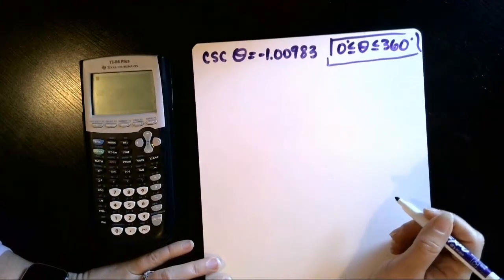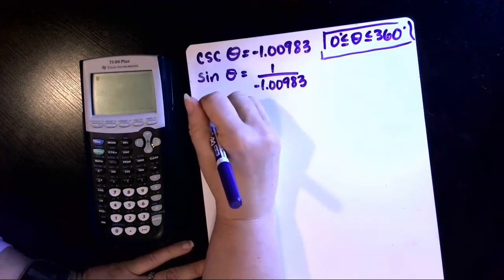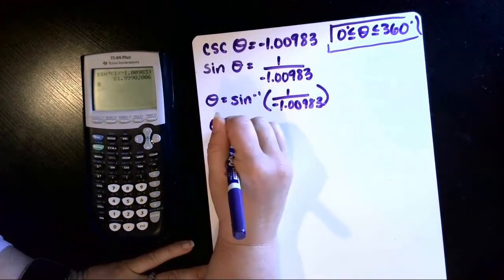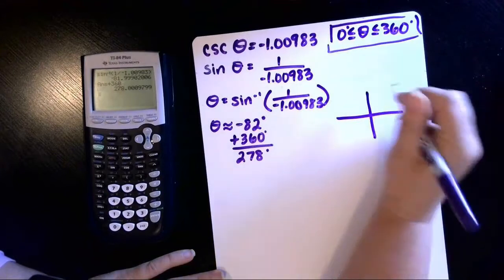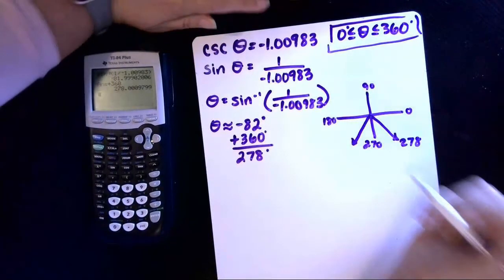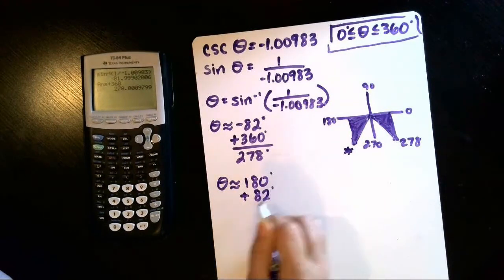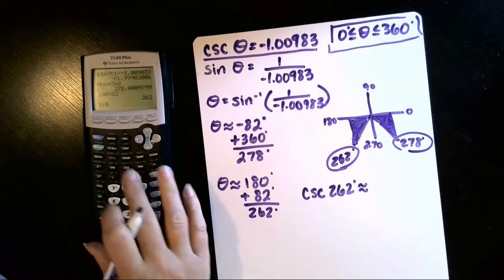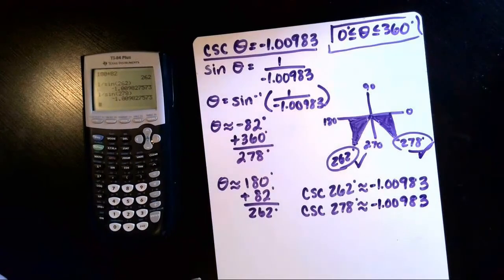Solving trig equations: csc x = -1.00983 (Degrees)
Learn how to solve the trig equation csc x = -1.00983 for all values between 0 and 360 degrees.